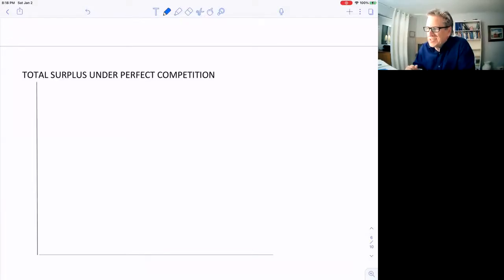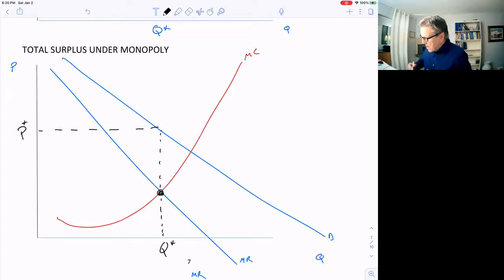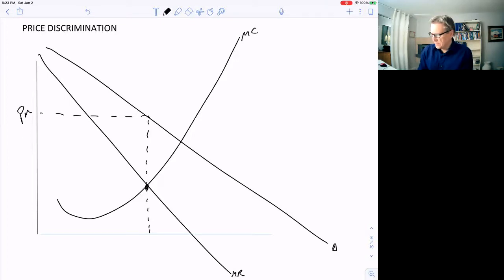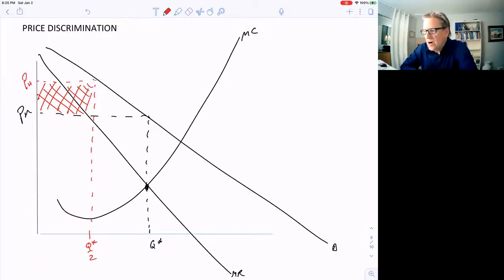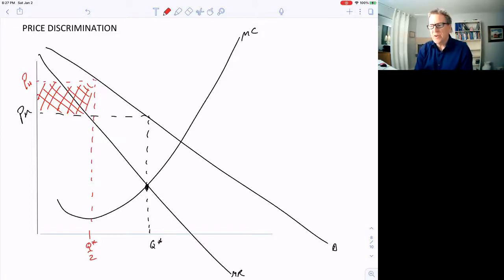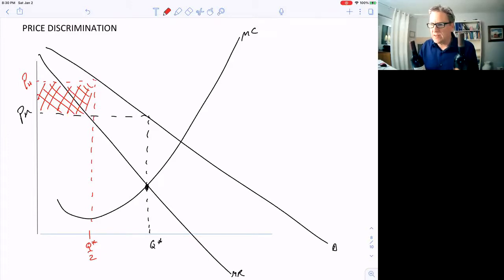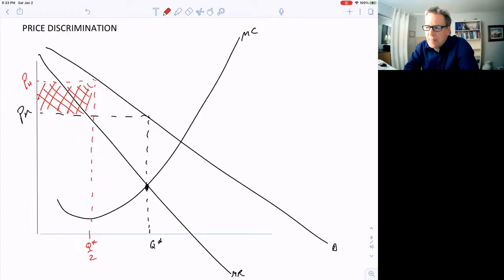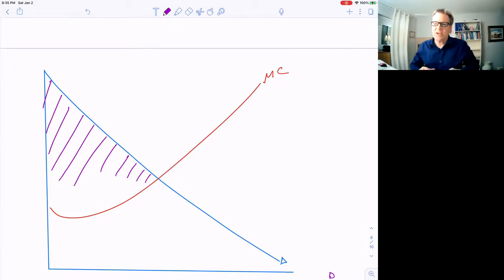TOTAL SURPLUS WITH MONOPOLY AND PRICE DISCRIMINATION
MICROECONOMICS- MODEL OF MONOPOLY VIDEO 6
CONSUMER SURPLUS
PRODUCER SURPLUS
DEAN WEIGHT LOSS
PRICE DISCRIMINATION